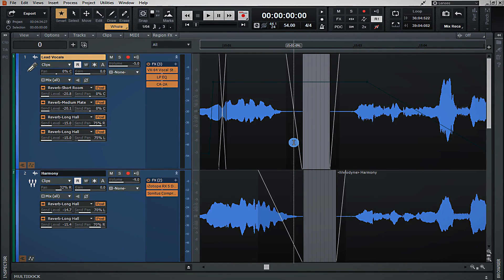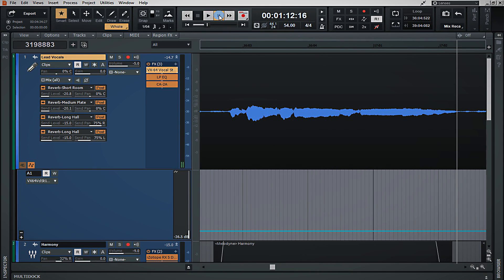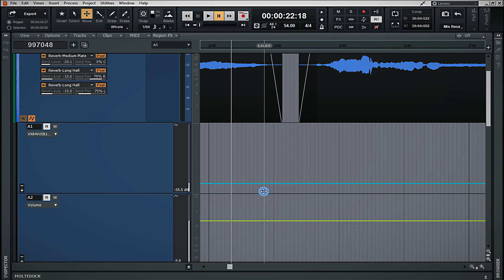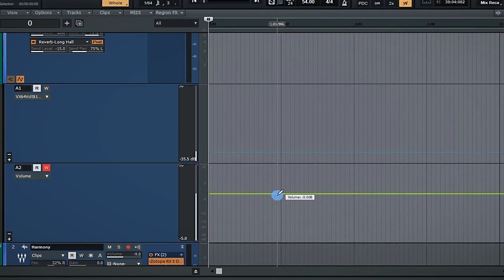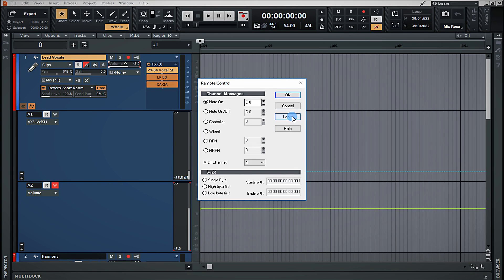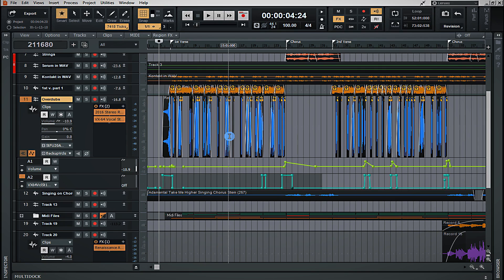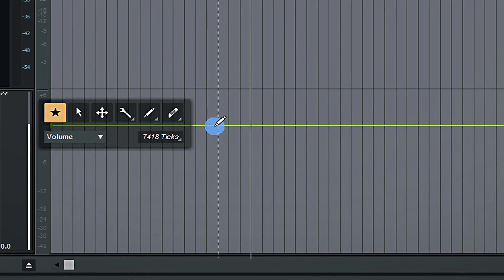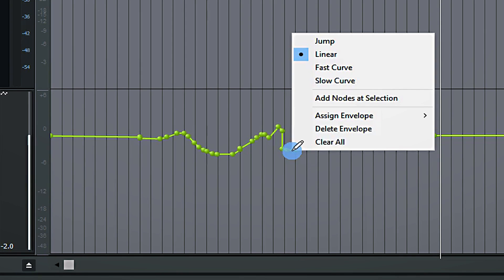Overview of Automation-Cakewalk by BandLab Tutorial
In this video I give a quick overview of Automation. Enjoy!

👉 Cort Les Paul Style:

👉 On Stage Stands: